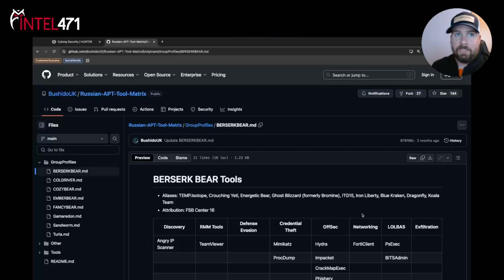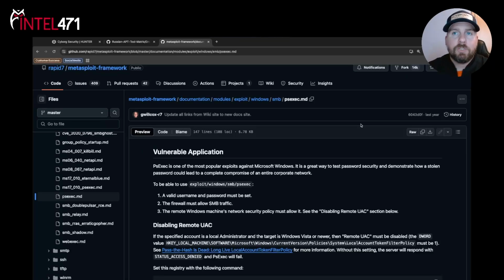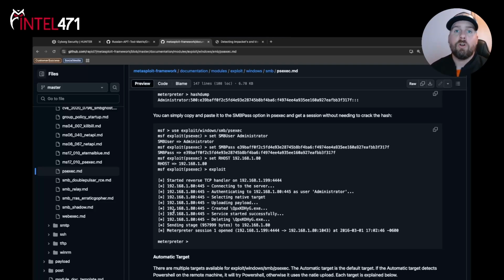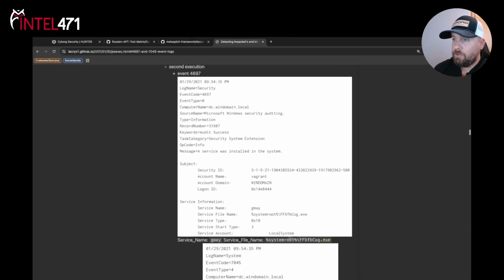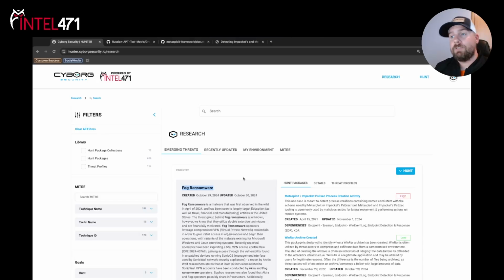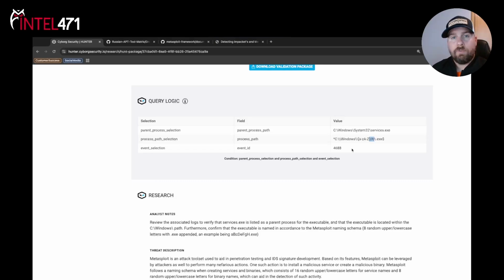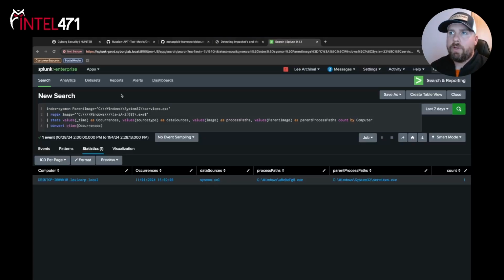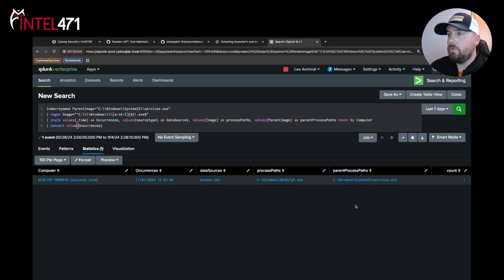Happy Hunting | PsExec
In the latest "Happy Hunting" session, Lee Archinal breaks down how adversaries like Berserk Bear exploit PsExec, a legitimate administrative tool, to navigate networks undetected. Initially designed for remote operations, PsExec enables threat actors to create accounts, execute code, and escalate privileges from admin to SYSTEM level, making it highly effective for lateral movement. Lee shares proactive methods to identify signs of PsExec abuse, from irregular service creation to unexpected parent processes. The "Metasploit / Impacket PsExec Process Creation Activity" hunt package on the HUNTER471 Platform includes resources for tracking these behaviors, helping you stay ahead of similar tactics.

Sign up for a free HUNTER471 Community Account to access this hunt package and a variety of other hunt packages

Already have an account? Head straight to the "Metasploit / Impacket PsExec Process Creation Activity" hunt package